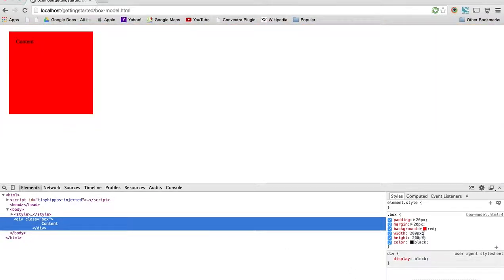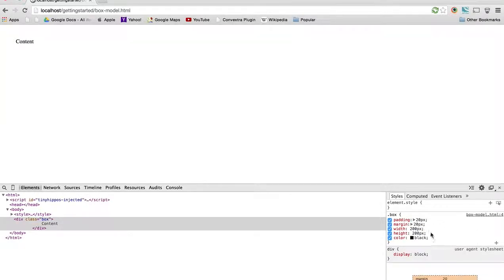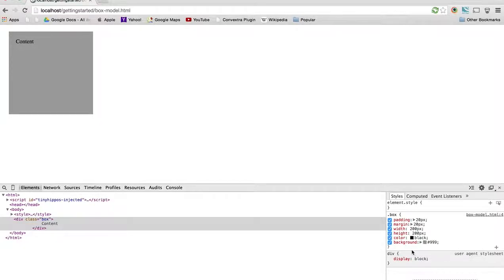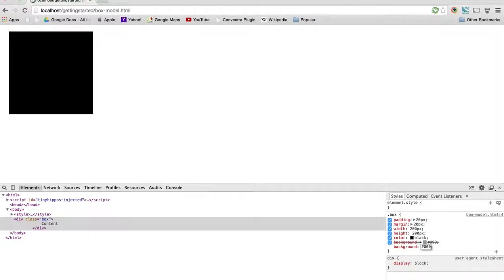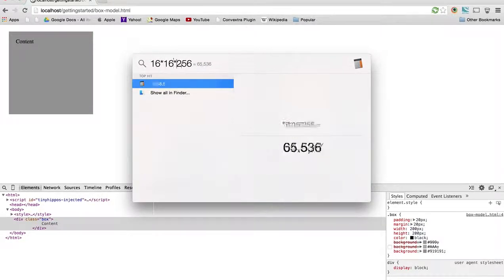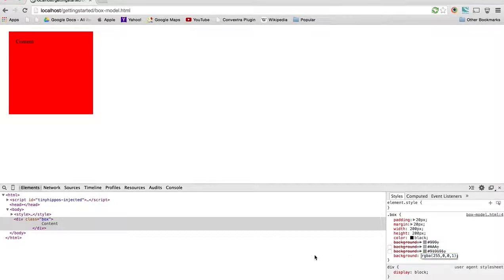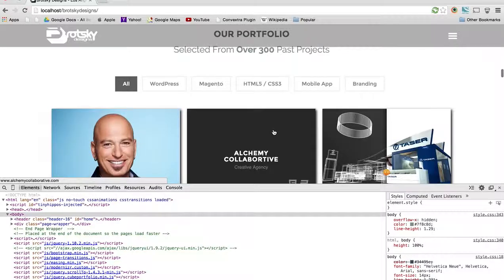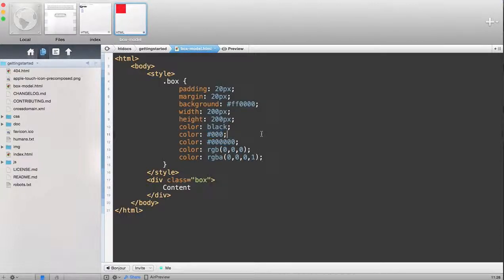Building a Website Part 9 - CSS Colors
I review the basics of CSS Coloring with the color and background properties. I review various ways of writing colors. For example, the color red could be coded in the following ways: red, f00, ff0000, rgb(255,0,0), and rgba(255,0,0,1)